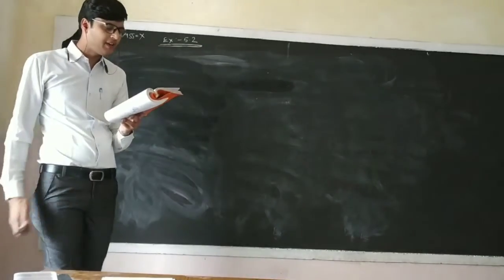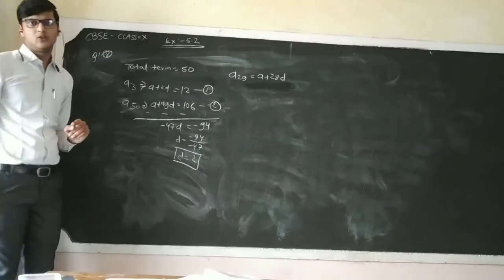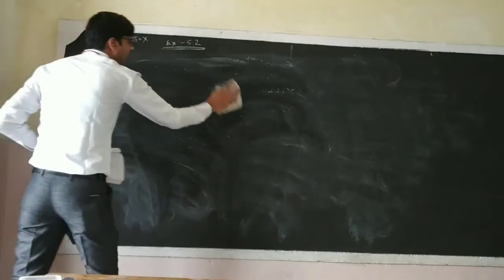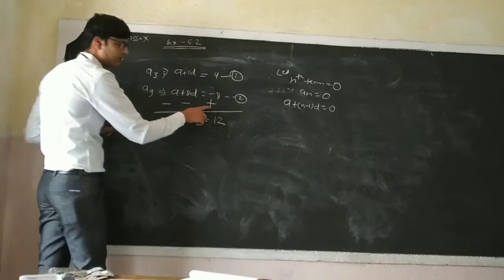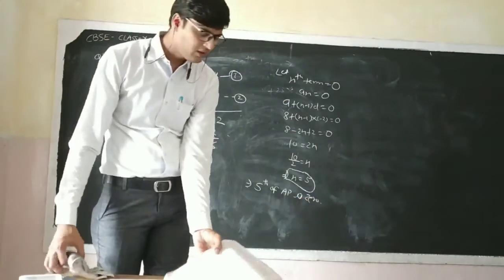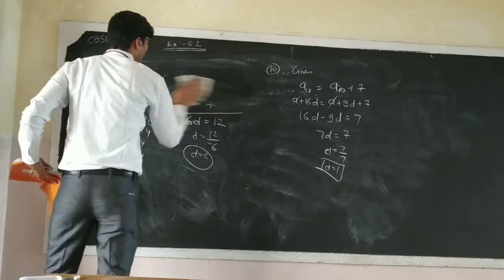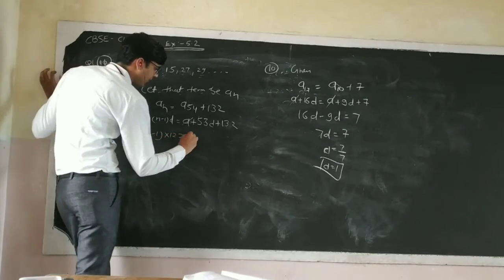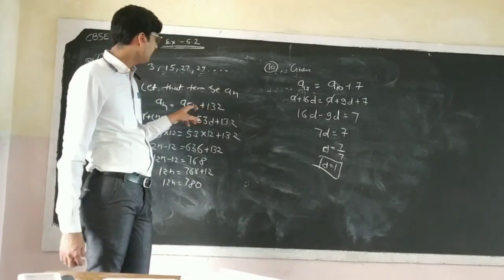Exercise=5.2 Q.=8,9,10,11 Class X Maths